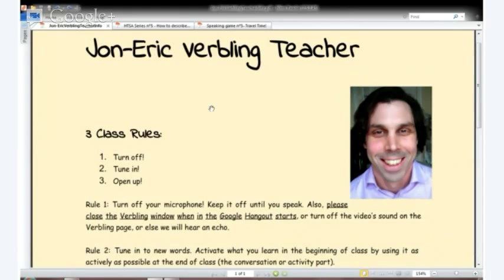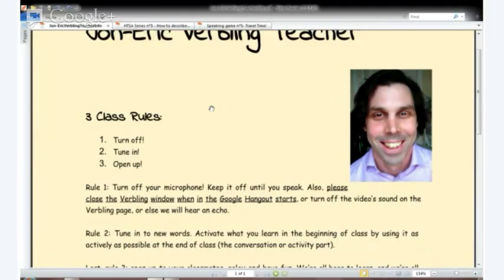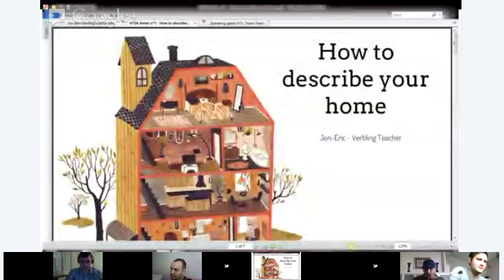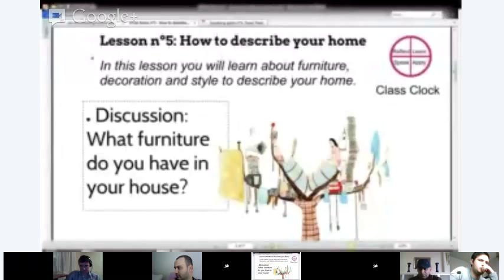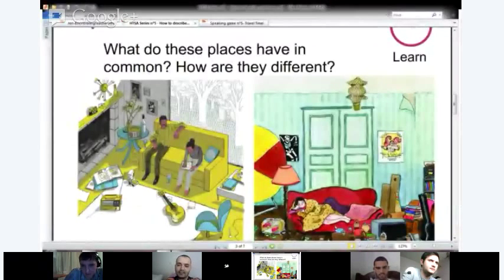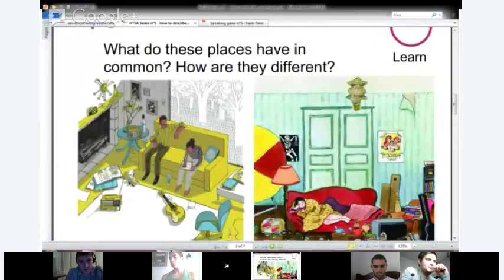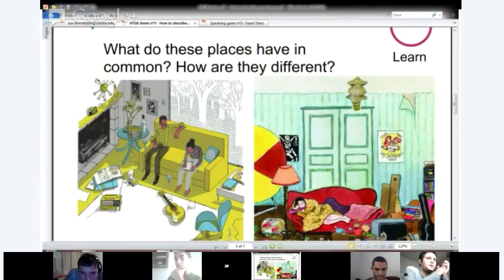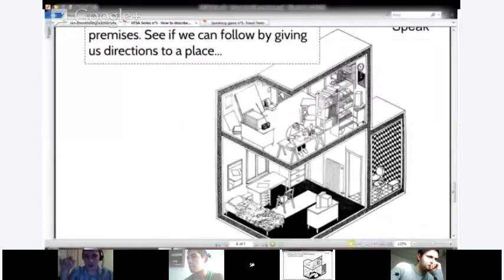Getting results in English - How to describe your home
English Classes at Verbling!